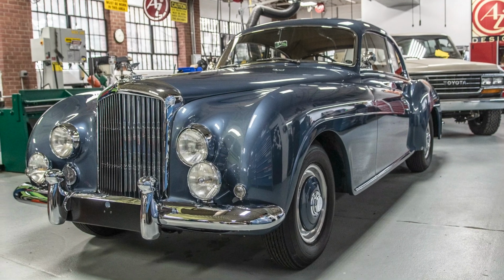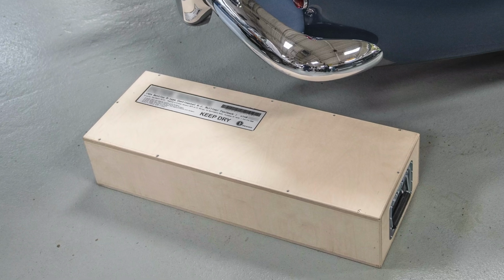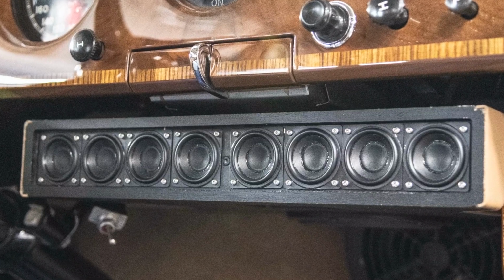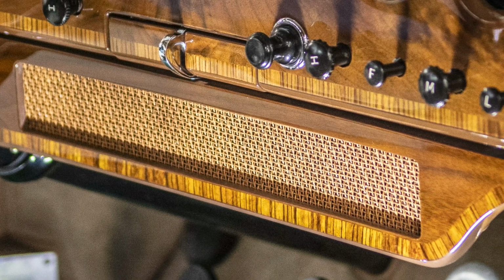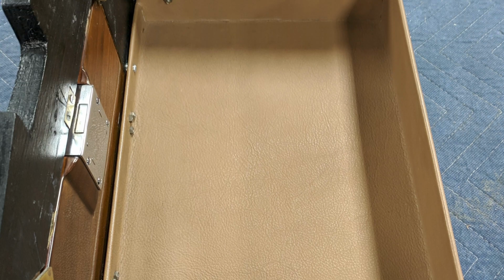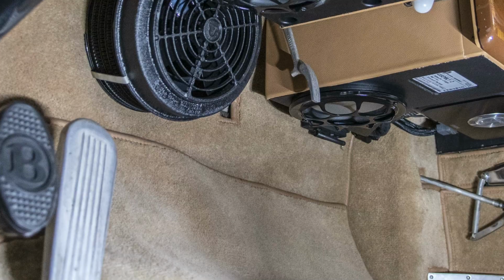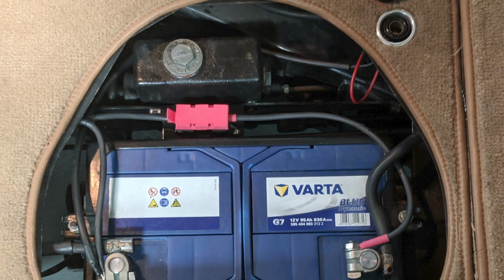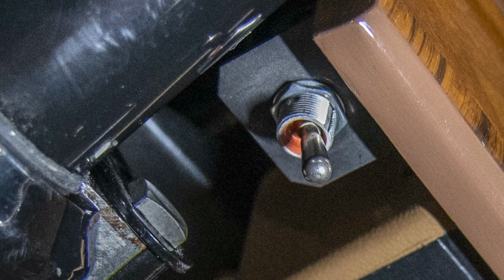Ai Design 54 Bentley Continental Fastback: modern audio integration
While we've created phenomenal audio systems in hundreds of valuable cars over the years, this is one of the oldest vehicles we've attempted: A rare and meticulously restored 1954 Bentley R-Type Continental Fastback with coachwork by H.J. Mulliner. It's really stunning in person.

The client wanted a serious audio system in the vehicle since he loves driving it. Our goal, as it always is with vintage vehicles, is to not harm or modify the original vehicle in any way while undertaking our work. All of the original components removed from the vehicle are stored in a custom crate to be potentially reinstalled at a later date if a future owner wished to bring the car back to original spec.

So, we recreated the original trim pieces and used a combination of 3-D printing, CNC routing and a great deal of good old-fashioned hand craftsmanship to elevate a truly remarkable vehicle. Please enjoy.